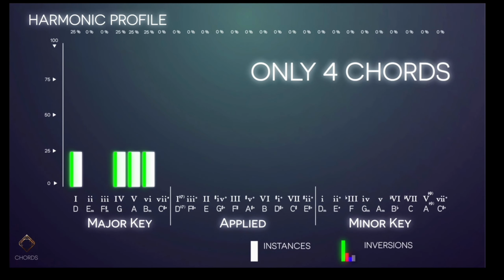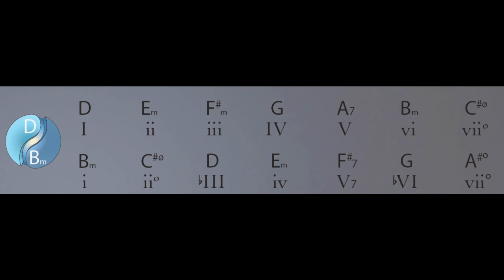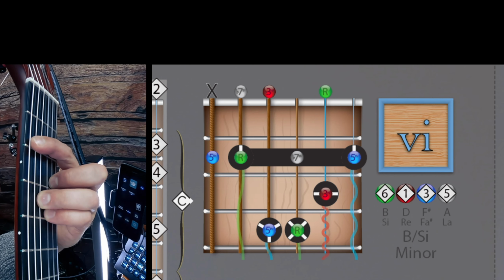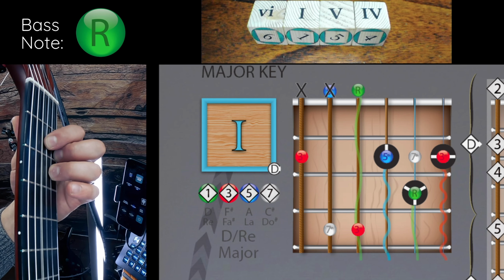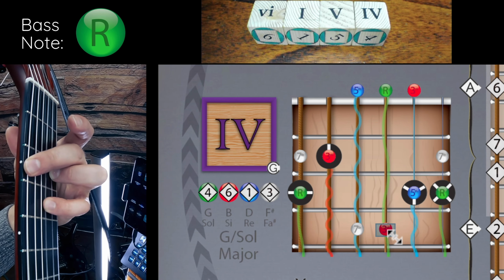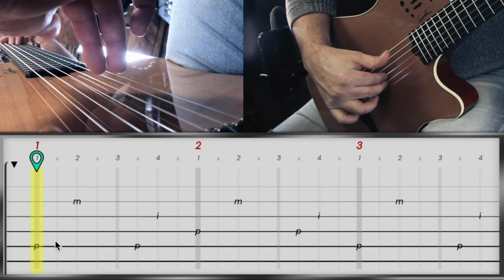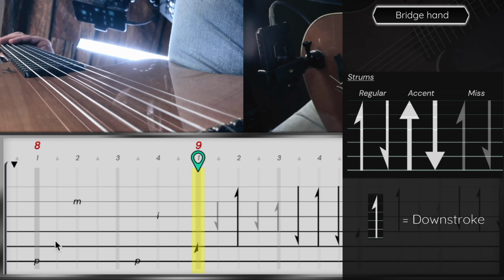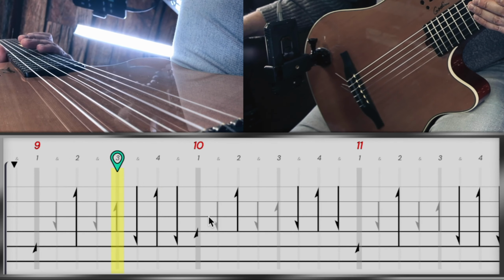Renegades X Ambassadors Tutorial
A tutorial video.